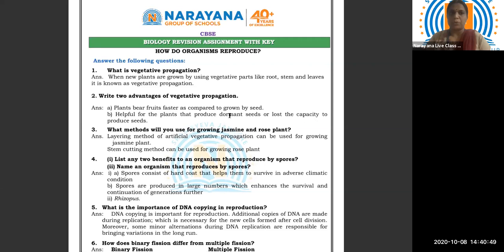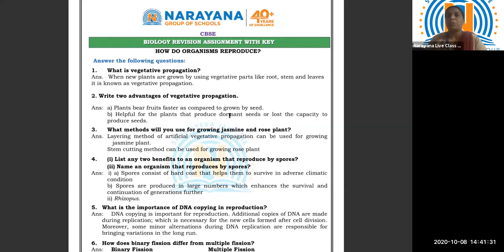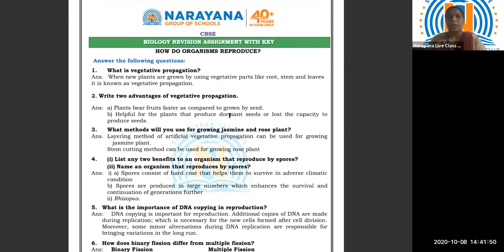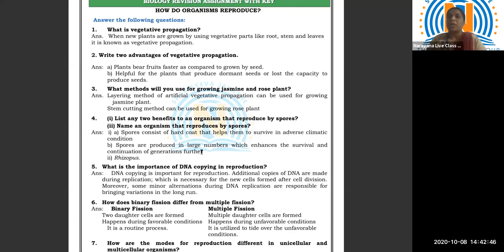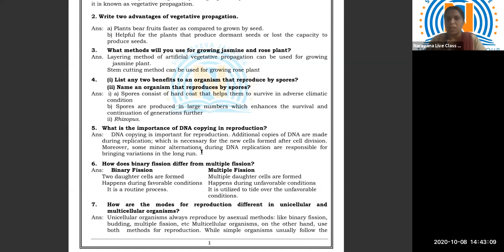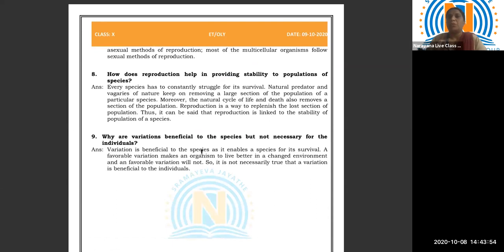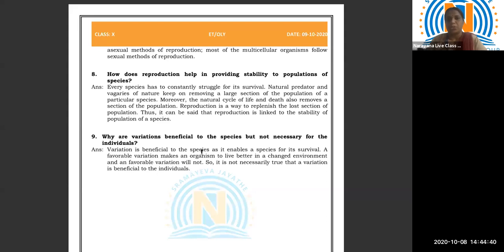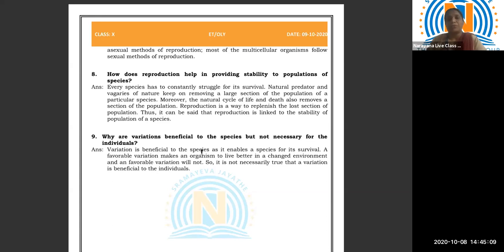CBSE X BIOLOGY HOW DO ORGANISMS REPRODUCE